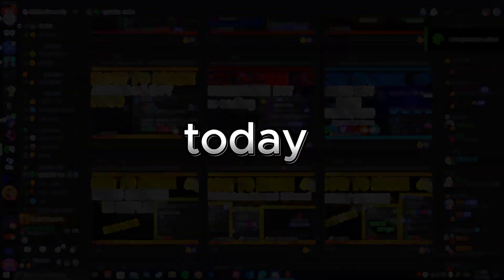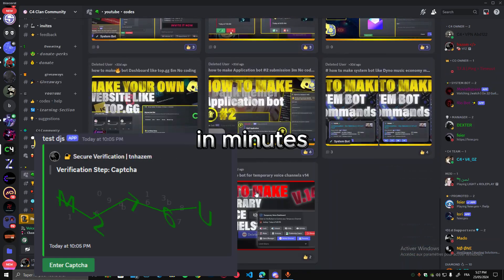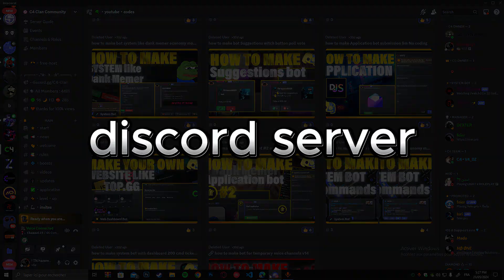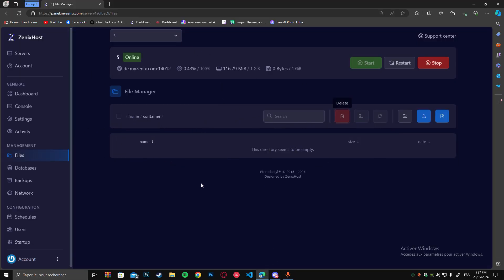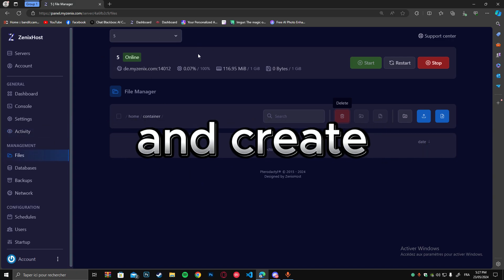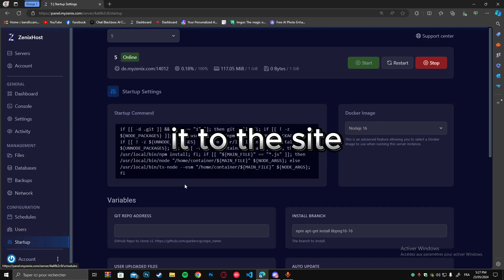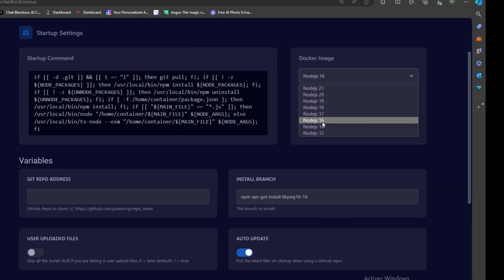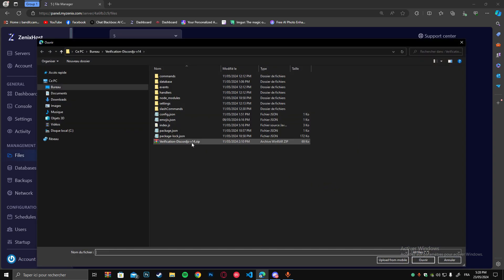How to Make a Verification Bot with Captcha and Buttons for Discord in Minutes No Coding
join server discord to get code
 Developer by TN hazem